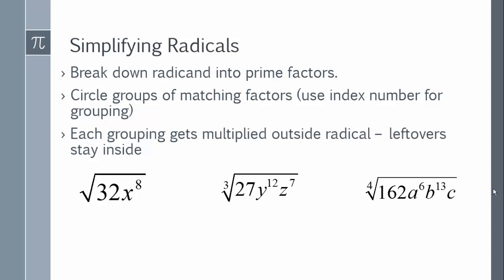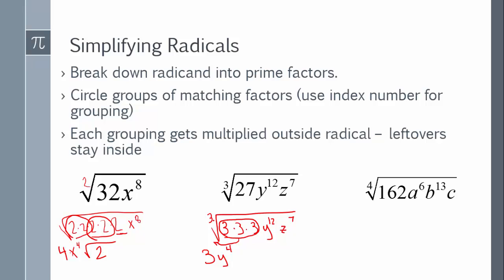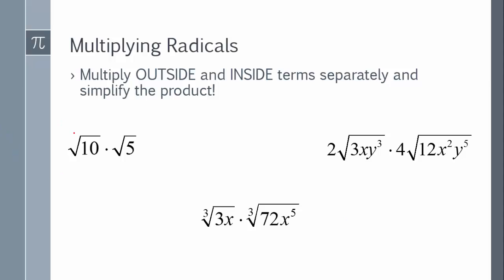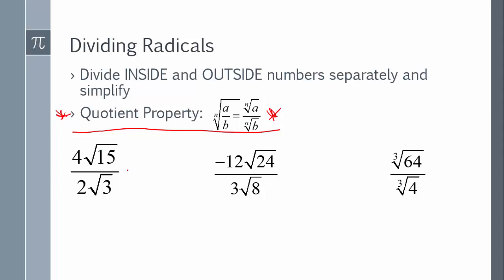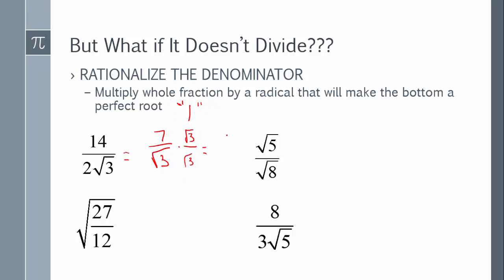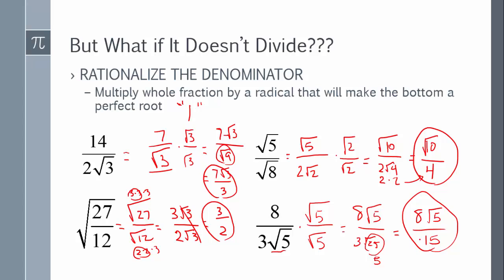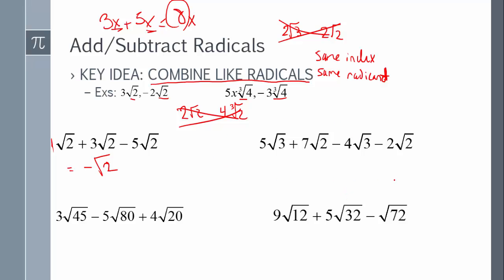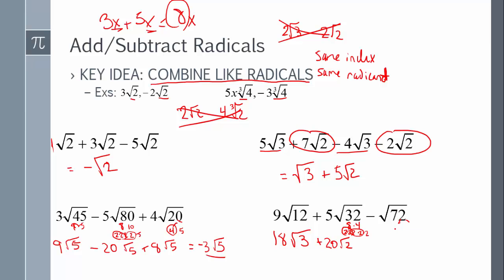7-5 Operations with Radicals Part I